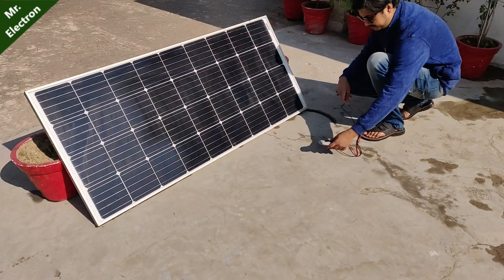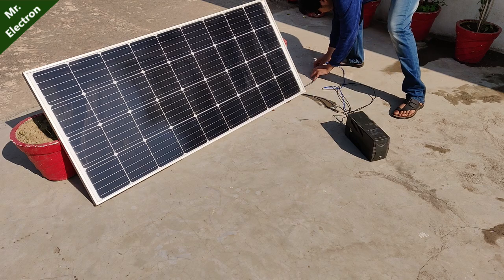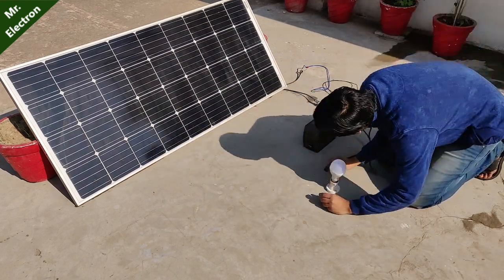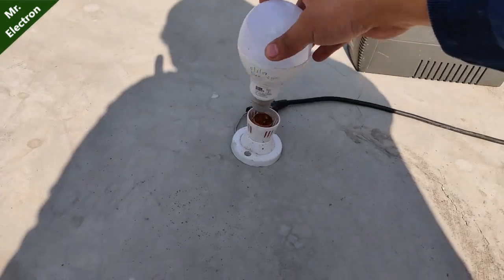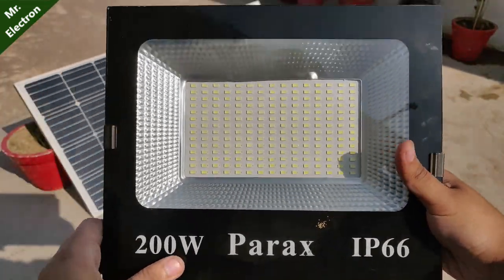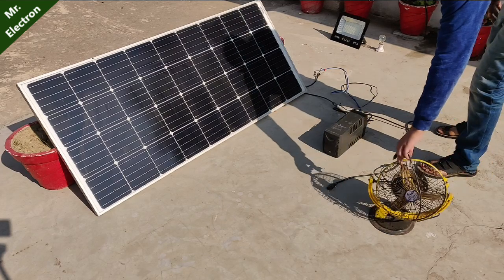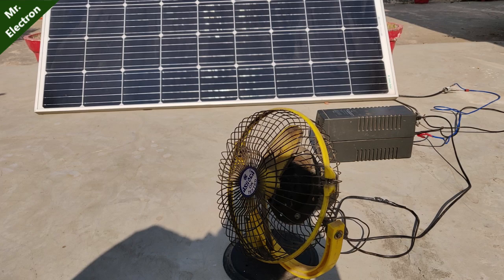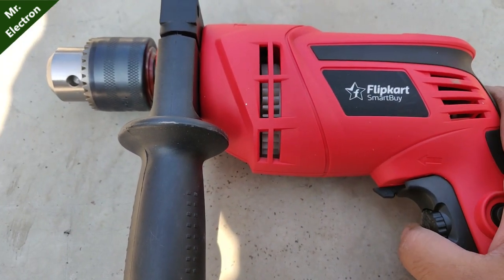POSSIBLE ? Run 220V AC Appliances with 12v 180W Solar Panel without Battery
👉 𝐁𝐔𝐘 𝐏𝐚𝐫𝐭𝐬 𝐟𝐫𝐨𝐦 𝐀𝐌𝐀𝐙𝐎𝐍/𝐁𝐀𝐍𝐆𝐆𝐎𝐎𝐃 Today i will test if we can run 220V AC Appliances Directly on 12v 180W Solar Panel without Battery using 220V UPS Inverter